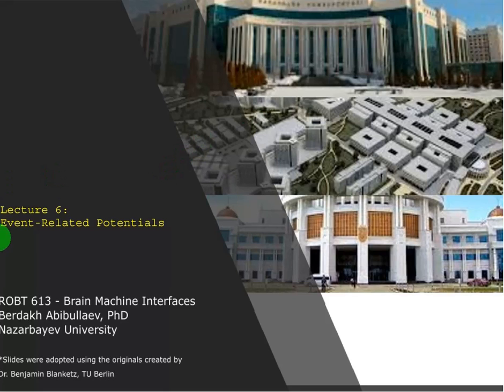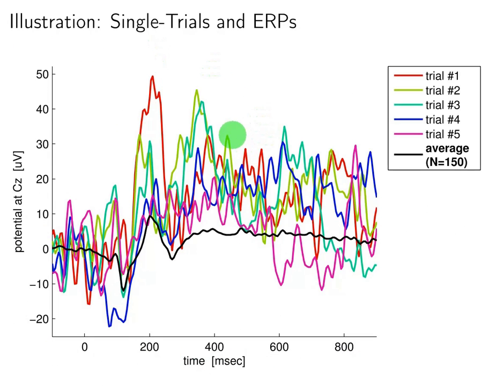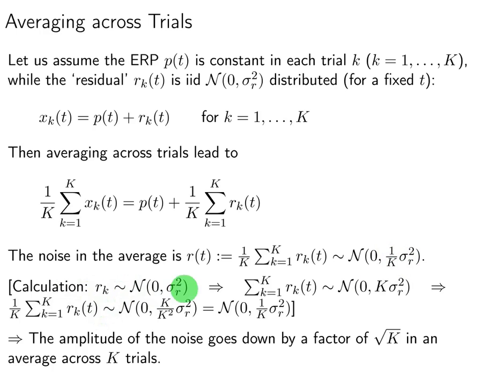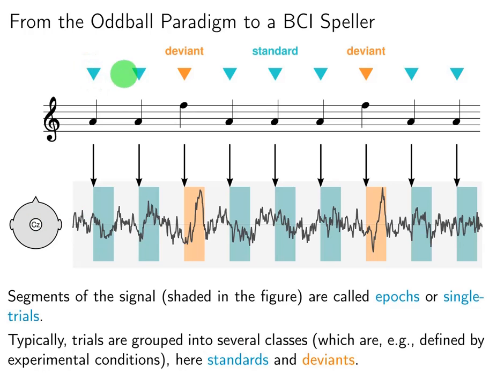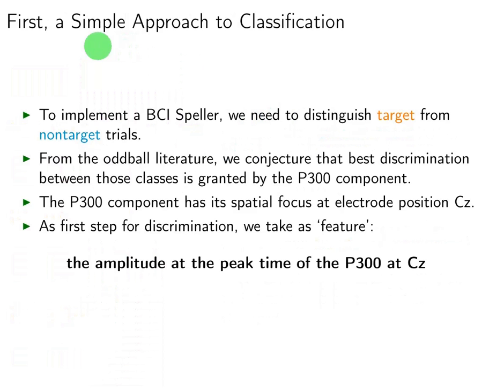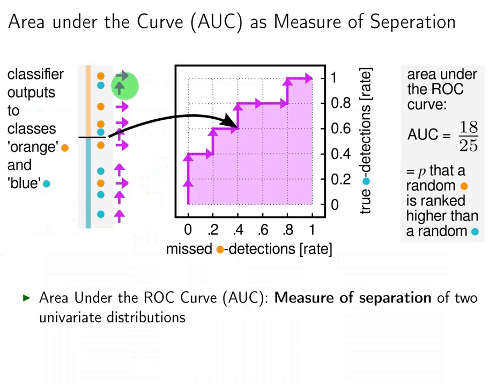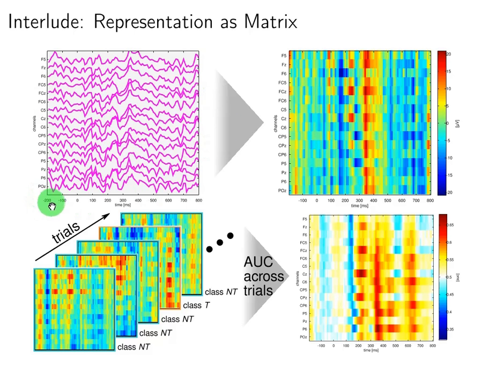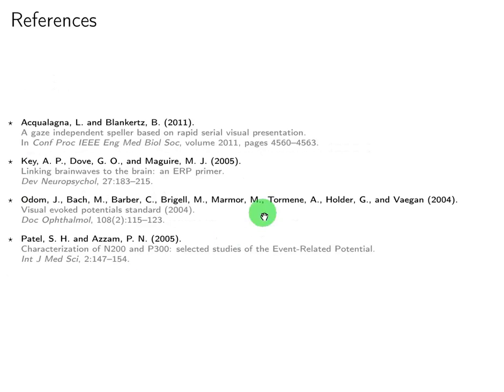L6: Event-Related Potentials - EEG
0:00 Introduction
0:38 Evoked and Event-Related Potentials
2:01 Prototypical ERP
4:58 Continuous Signal and Event-Related Segments
6:50 Illustration: Single-Trials and ERP
7:48 Technical Note Conventions in Notation
9:36 A Model for the ERP Generally, the signal-to-noise ratio in raw EEG is bad. The investigator is only interested in few specific signal components that are related (and time-locked) to some event. But in the brain millions of neurons produce signals all the time (background activity). Reducing this noise is a big challenge in EEG analysis.
16:18 ERP Response in the Oddball Paradigm
18:28 Factors Influencing the P300
20:46 From the Oddball Paradigm to a BCI Speller
26:15 Classical Investigation of Target vs Nontarget The classical way to compare ERPs of different conditions
26:59 Toward Classification for BCls
28:43 First, a Simple Approach to Classification
30:08 Univariate Features: Averages and Single-Trials
32:57 Measures of Separability In order to assess the discriminative value of univariate features, we are interested in measures of separability. The point biserial correlation coefficient (r?-value) is defined as
36:33 Examples for ROC Curves and AUC Values perfectly separated
40:08 ERP Analysis of BCI Speller Data
40:31 ERPs in a Head Plot
42:03 Interlude: Representation as Matrix
43:56 ERPs in a Grid Plot
45:04 ERP Topographies
49:34 References